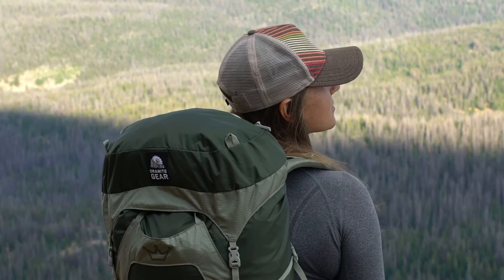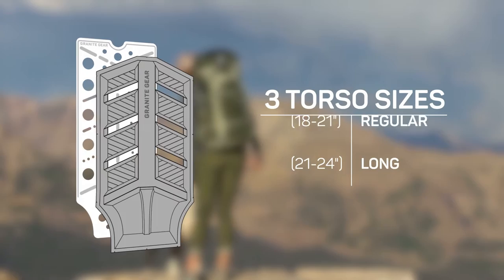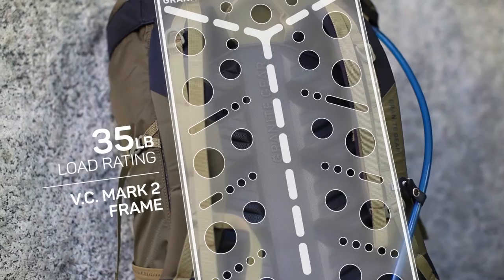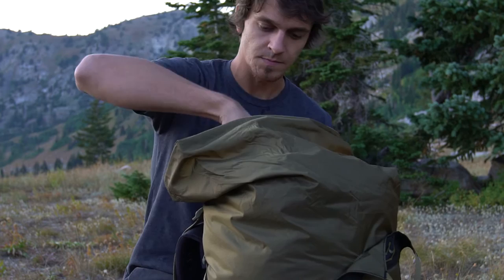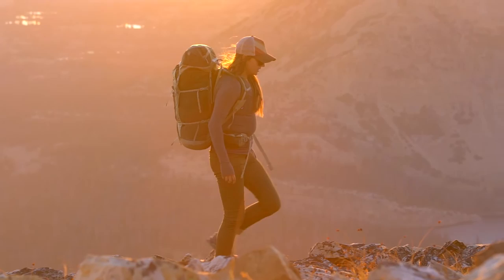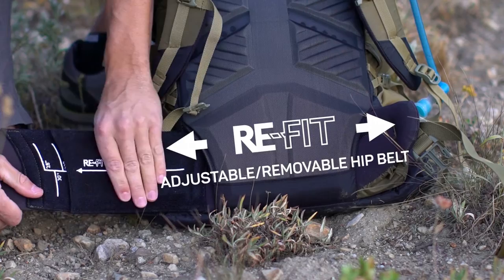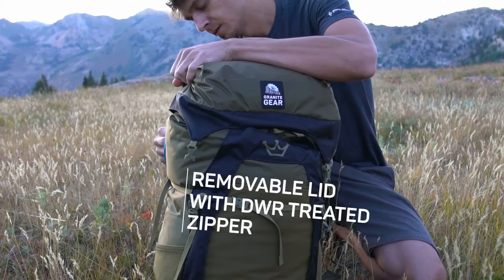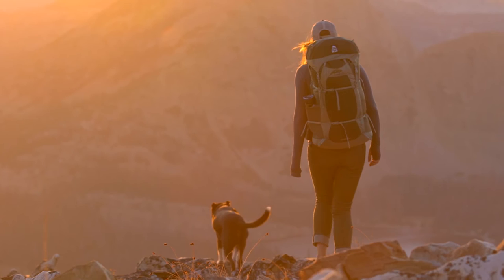Granite Gear Crown2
V.C. Mark 2 Frame System, Re-Fit Hip Belt, and Removable Lid.

The Vapor Current mark 2 compression molded polypropelene frame sheet has molded reinforcement channels and die-cut holes to minimize weight, without sacrificing structural integrity. The frame works in combination with the molded foam back panel with ventilation channels and durable laminated mesh to assist in the ventilation of heat and moisture, without shifting the pack's center of gravity away from your back. The patent-pending, fully adjustable RE-FIT hip belt make achieving a custom hip belt fit easy! For added volume and organization, the Crown2 60 comes with a fully removable zippered lid, designed specifically for use on this pack.